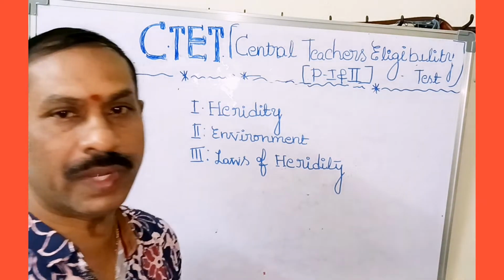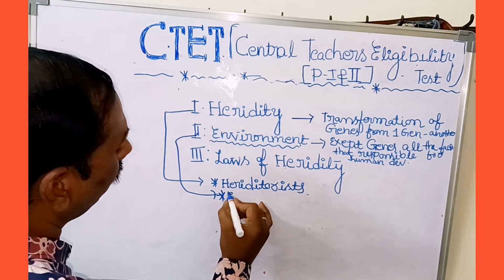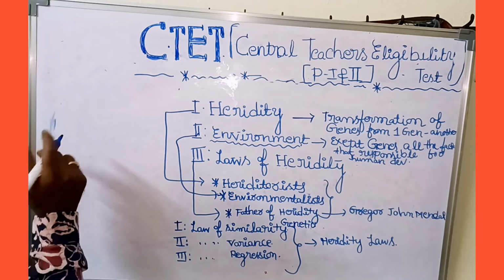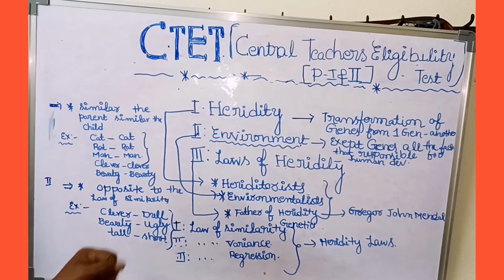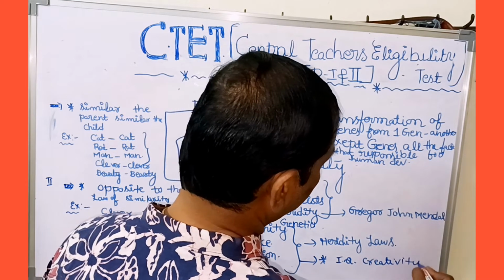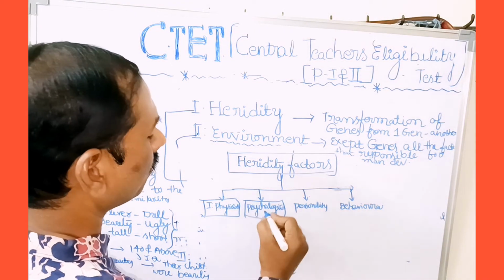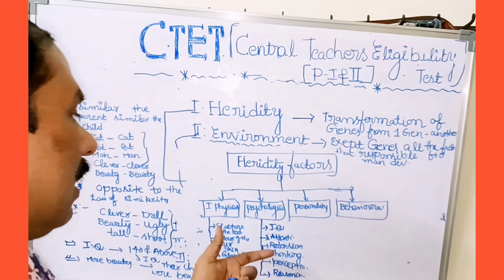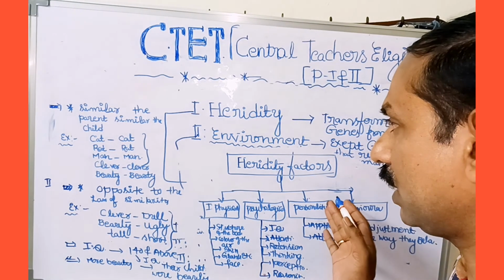సీటెట్ చైల్డ్ డెవలప్మెంట్ అండ్ పెడగాజి పార్ట్ 3 డాక్టర్ రవీందర్ సిగ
ctet child development and pedagogy#growth and Development#Hearidity and Environment#